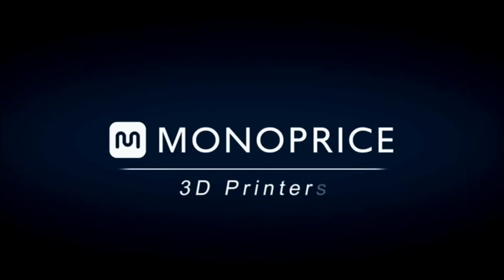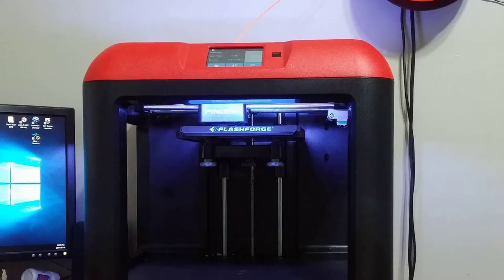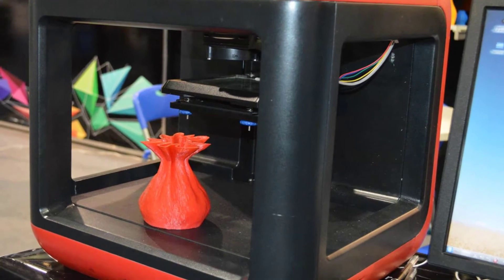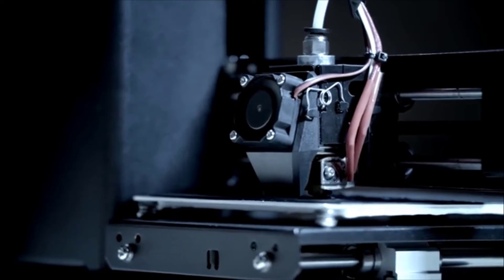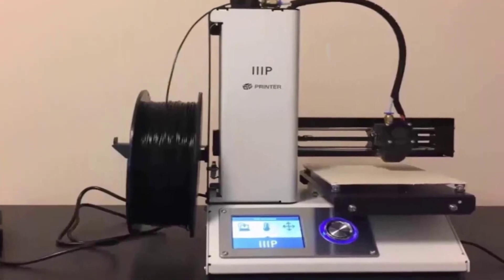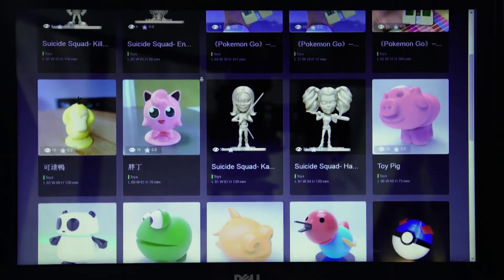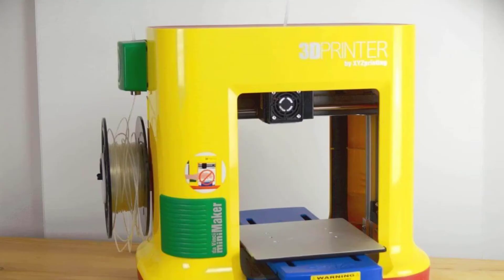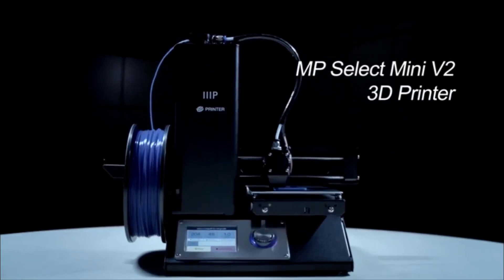Best 3D Printers for Kids in 2020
Links to the Best 3D Printers for Kids we listed in our review video:
👉 3.FlashForge Finder (ad)
👉 2.MONOPRICE SELECT MINI V2 (ad)
👉 1. XYZPRINTING DAVINCI MINIMAKER (ad)

This article will help you identify the best 3D printer for kids. The criteria Iíve used to identify these printers is the age of children. The printers I have reviewed offer a fun way of introducing your children to 3D printing and a possible career in engineering or a similar field.

Exposing your children to a 3D printer from a young age gives them hands-on experience with manufacturing scale models and an advantage that they can’t get from simply reading about 3D technology. Your children will find it fascinating to design their models and watch them take shape right before their eyes.

9to5Printers is a participant in the Amazon Services LLC Associates Program, an affiliate advertising program designed to provide a means for sites to earn advertising fees by advertising and linking to Amazon.